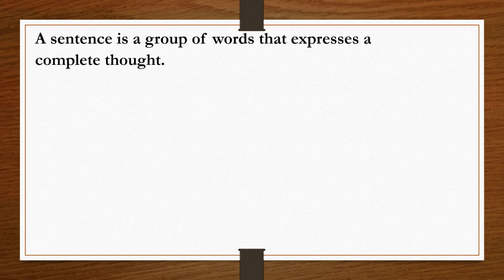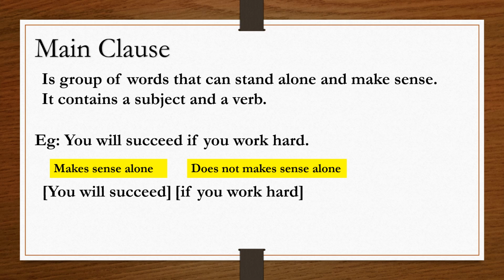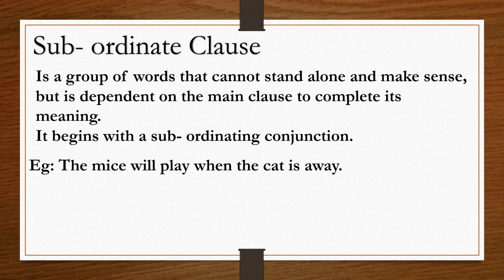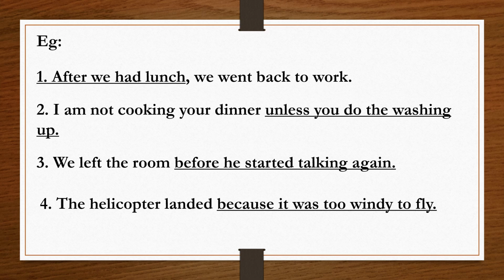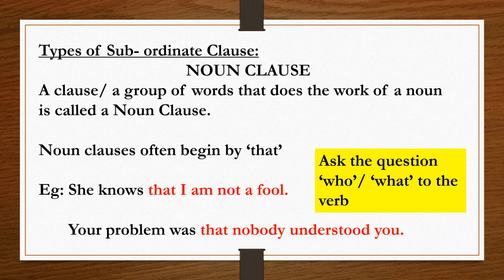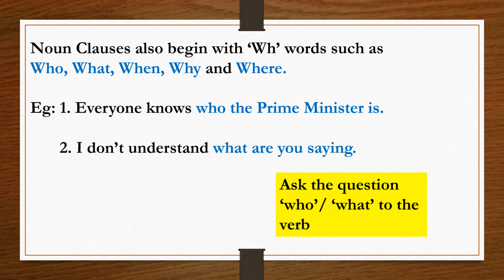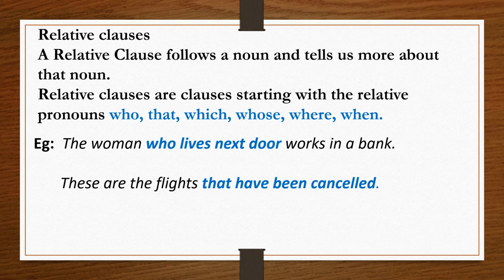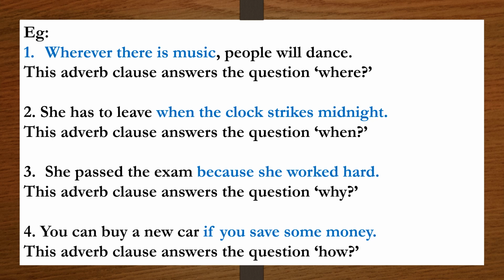std 5 Sentence and Clause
Learn about sentence and clause.